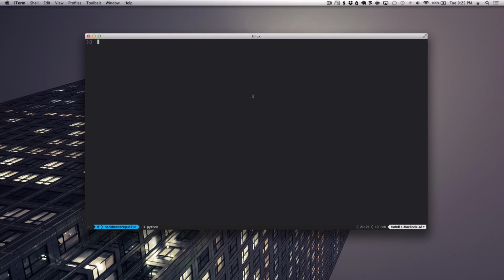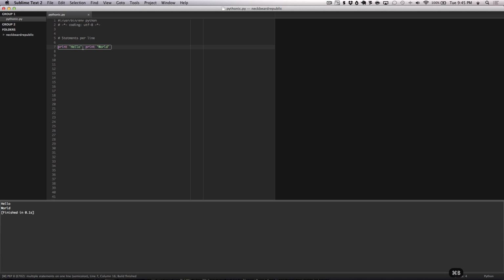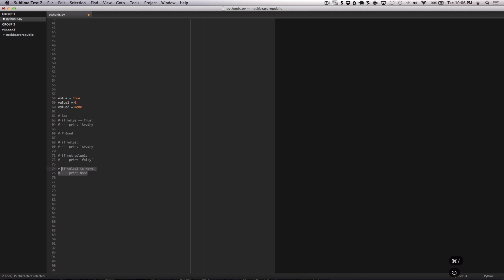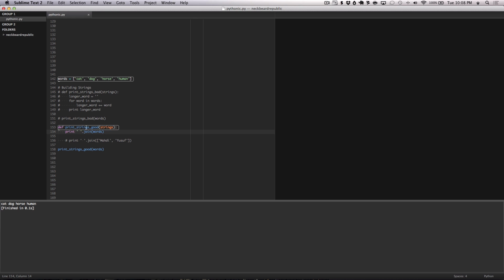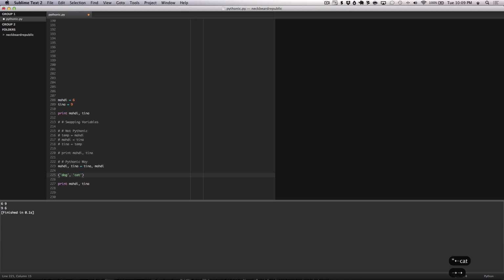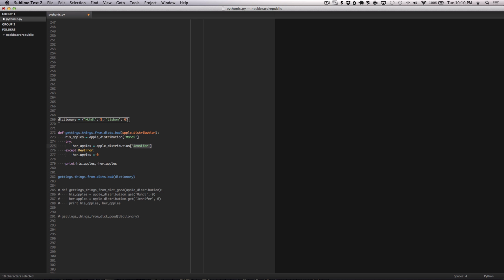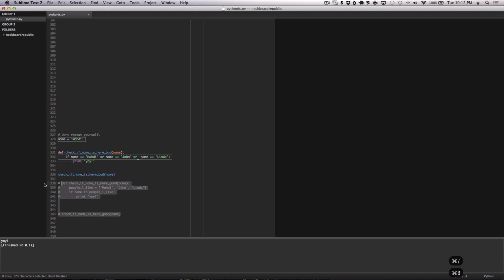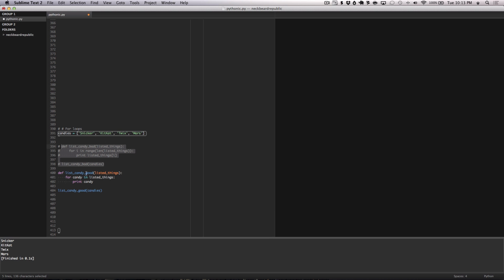Idiomatic Python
This screencast is focusing Python Idioms for people coming from other languages and generally improve your idiomatic practices with Python. We will cover things to do with string concatenation, dictionary look ups, dealing with python scripts and encoding.